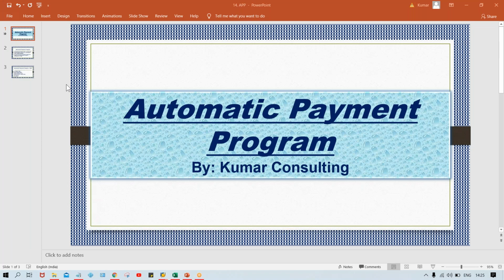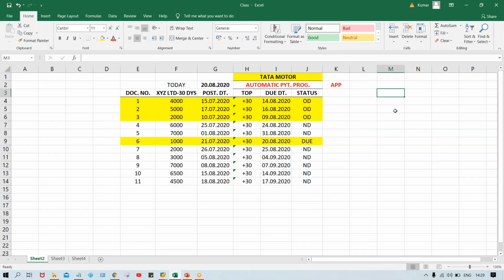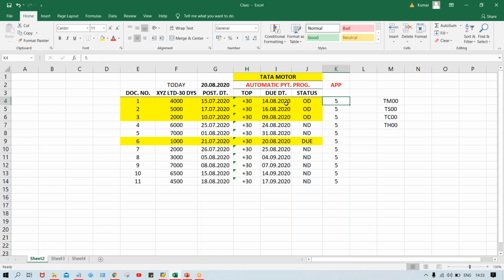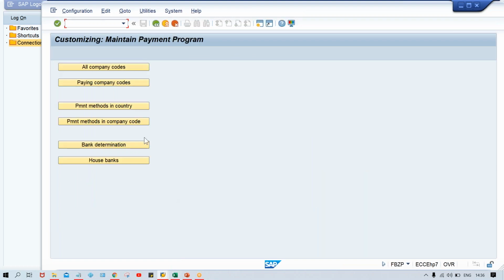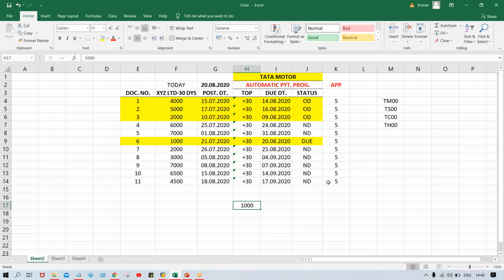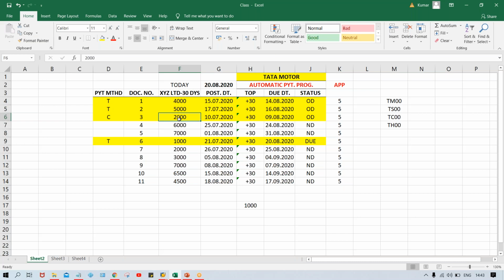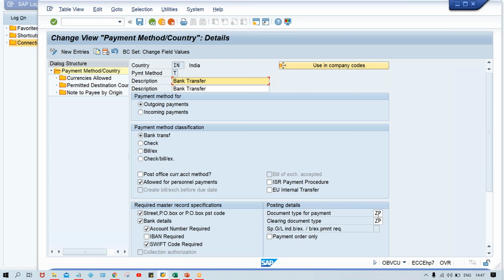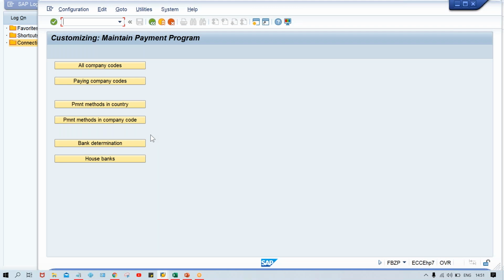Class 42 # Automatic Payment Program 2 # Configuration